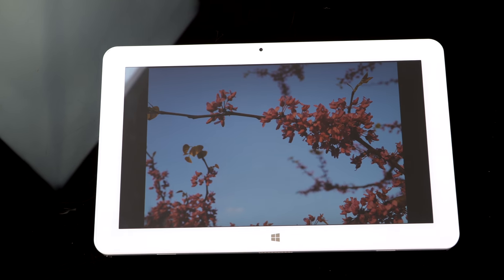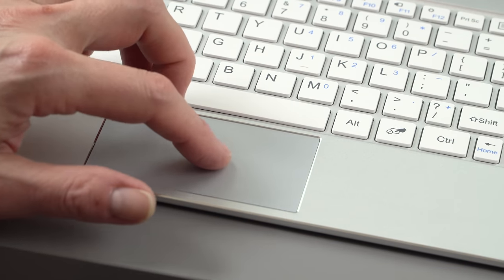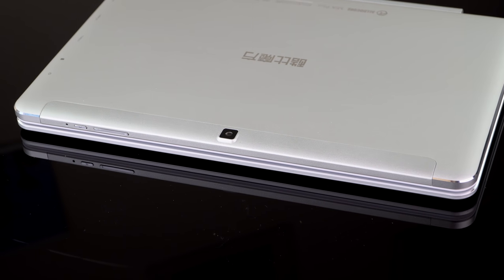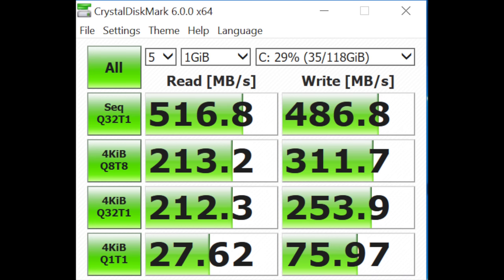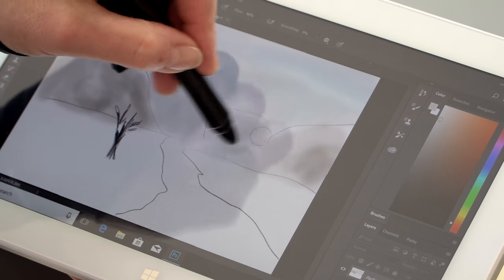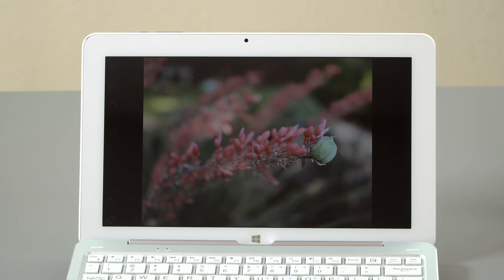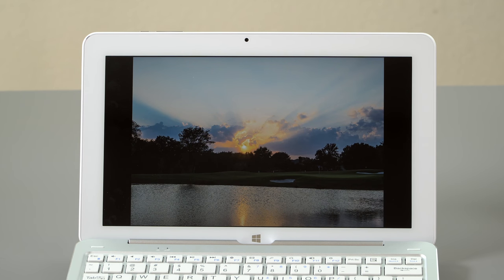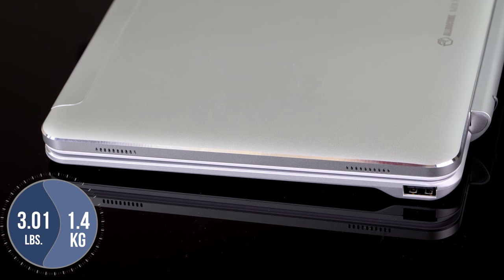Cube Mix Plus Review - Low Price Big Performance Windows 2-in-1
Lisa Gade reviews the Cube Mix Plus, a Windows 10 tablet with a 10.6” full HD IPS display (same as the Surface Pro 2 display with pen support), optional keyboard dock for traditional laptop use and a more powerful than average CPU for the budget tablet segment- the Intel 7th gen Kaby Lake Core m3-7Y30 with 4GB RAM and a 128GB M.2 SSD. The $339 tablet offers considerable speed improvements over the Intel Atom, and the display with active digitizer supports both touch and Wacom EMR pens. It’s a great budget option for note takers and artists who want a small tablet with good pen input that can handle productivity tasks and Photoshop CC. Shenzhen Alldo Cube is a Chinese company (the Windows 10 Home 64 bit OS is a clean version supporting multiple regions and languages), and the Mix Plus is available through GearBest who supplied our review unit.